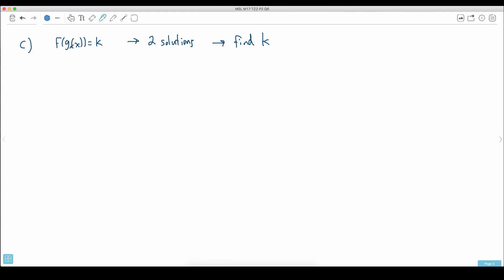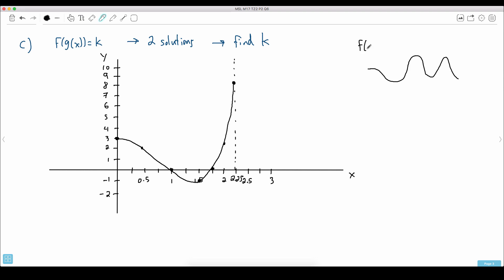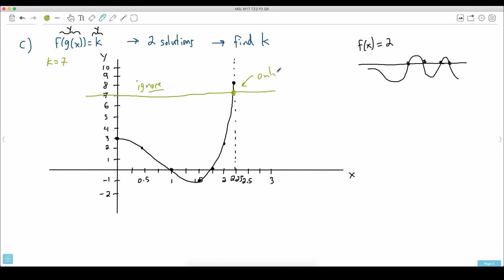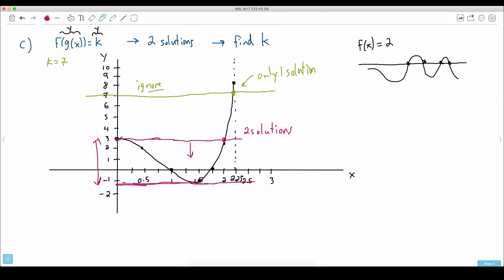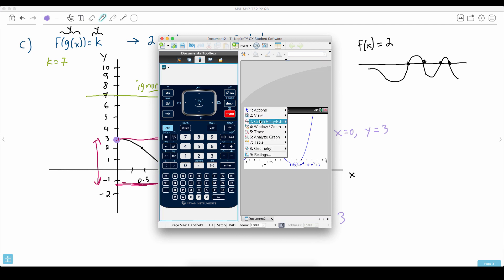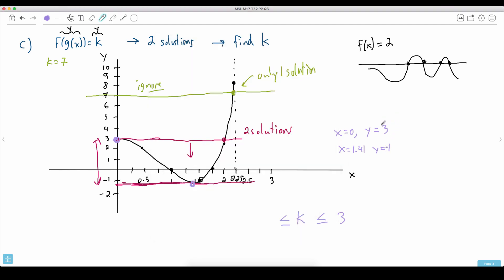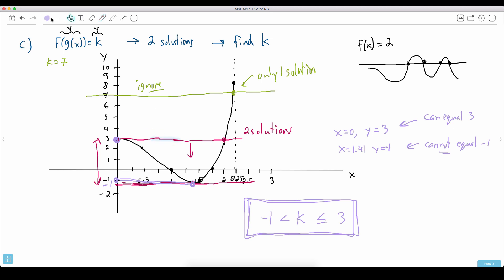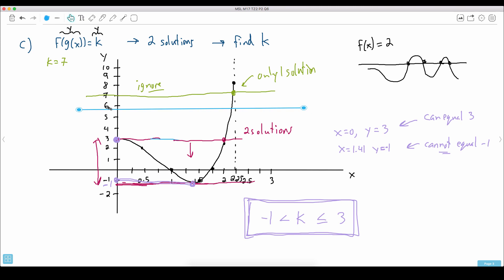Question 6c — IB Math SL — May 2017 TZ2 Paper 2 — Past IB Exams Solutions